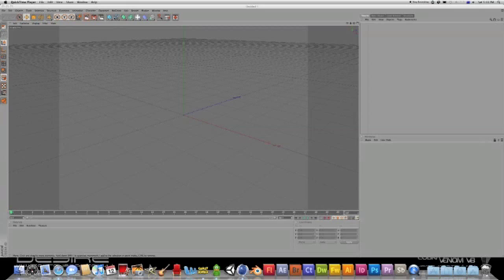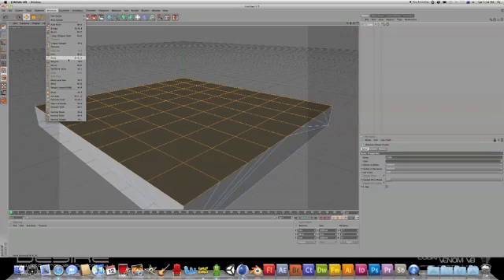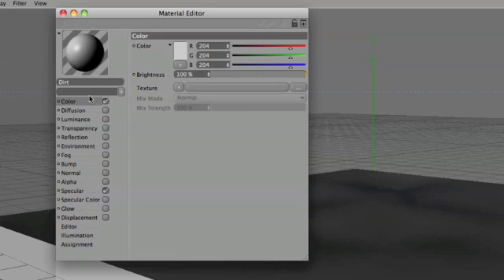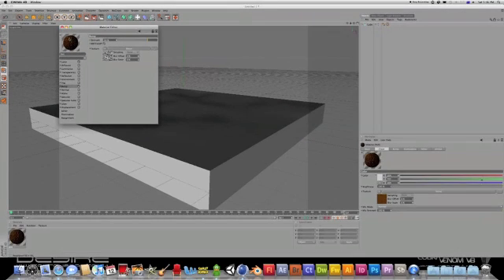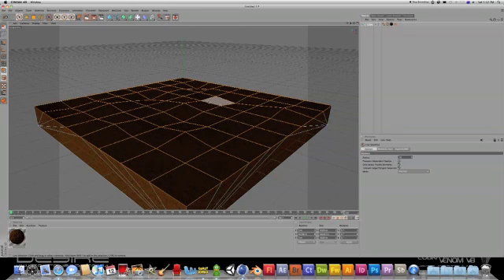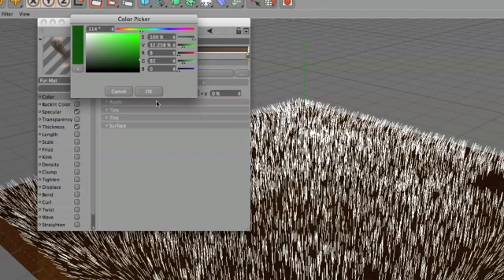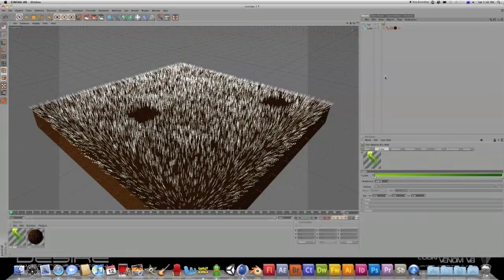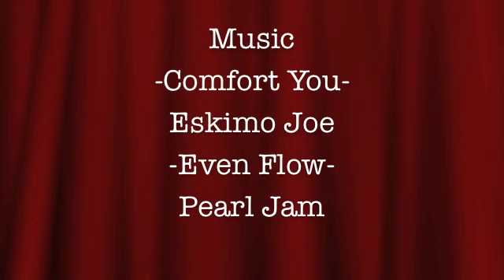Make some cool look'n grass in cinema 4d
Hey, in this tutorial I'll show you how to create grass using the hair/fur tool in  cinema 4d, this is my first tutorial so yea.